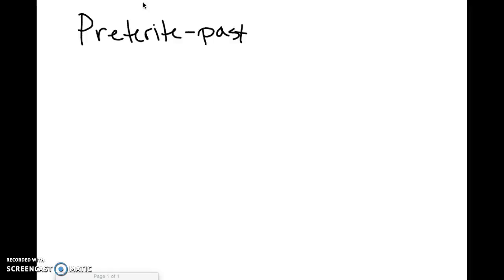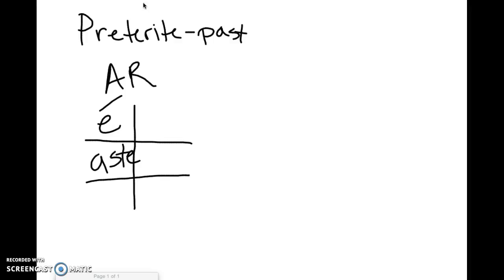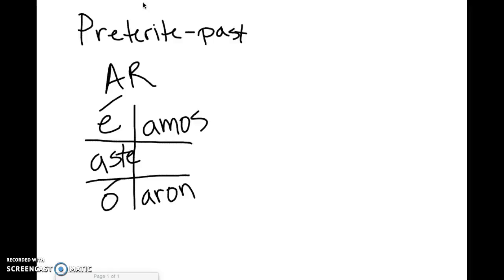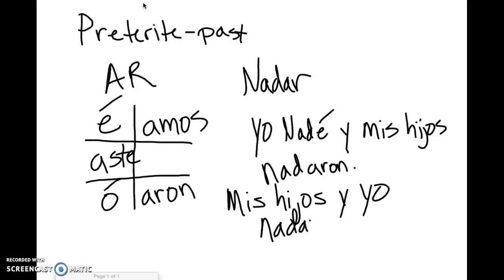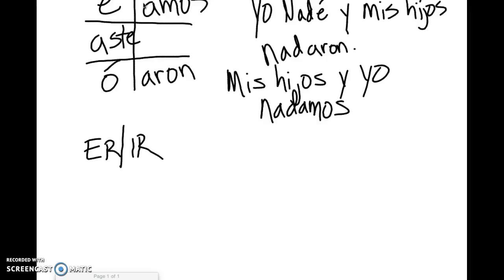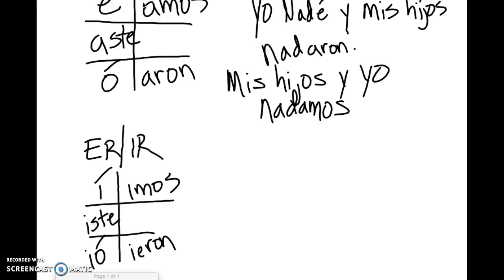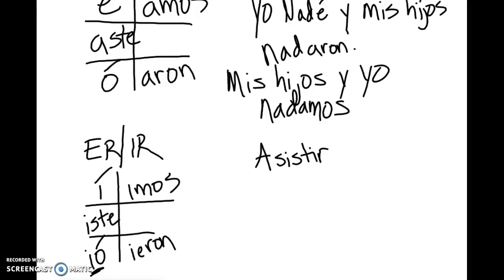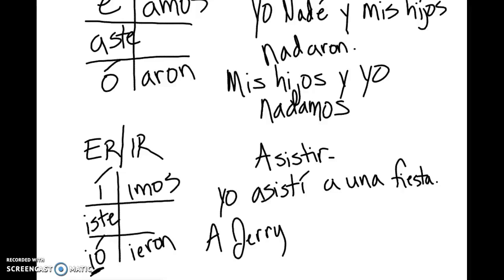Spanish II notes on preterite AR, ER/IR verbs